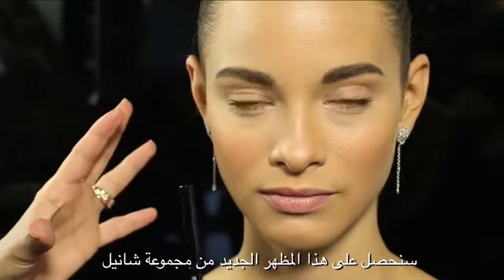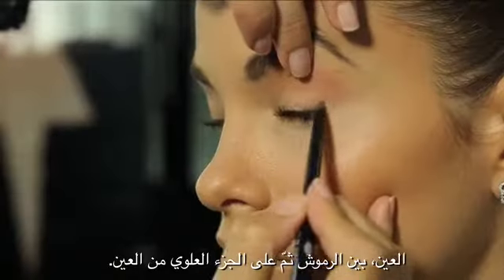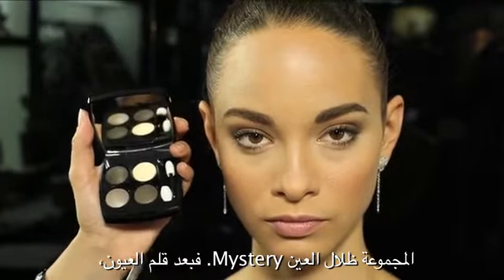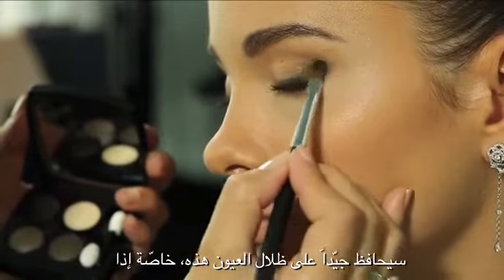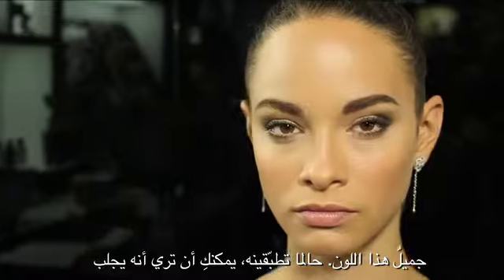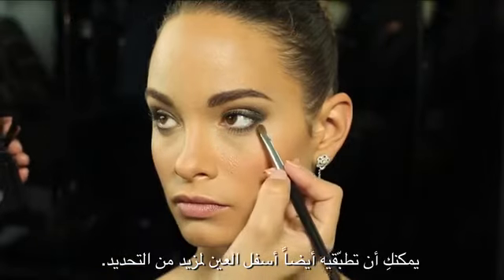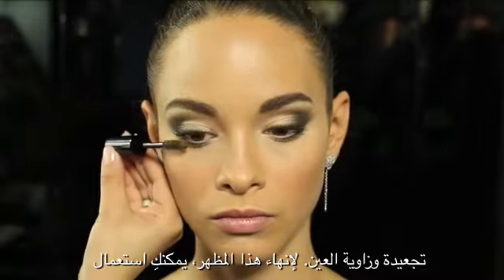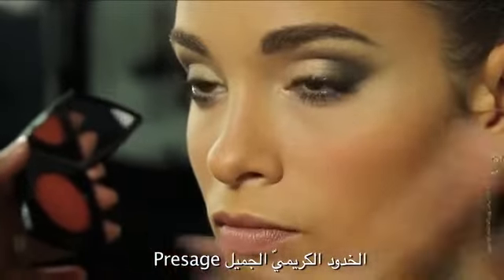مكياج ناعم فرنسي من مجموعة شانيل Superstition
يجدد بيت الأزياء العالمي شانيل مجموعاته سواء في العطور أو المكياج أو الأزياء كل موسم، وفي موسم الخريف قدم شانيل مجموعة أنيقة من المكياج تكسبك إطلالة فرنسية ناعمة ومميزة وتبدأ مجموعة شانيل للخريف بقلم العيون، المقاوم للماء أو الووتر برووف ويوضع على العين بين الرموش ثم على الجزء العلوي من العين، ويمكن تكثيف القلم في منطقة زاوية العين، حيث إنه قلم كريمي قليلا، مما يسمح لك بمزجه جيدا بالفرشاة للمزيد من التفاصيل.. أمامك الفيديو التالي